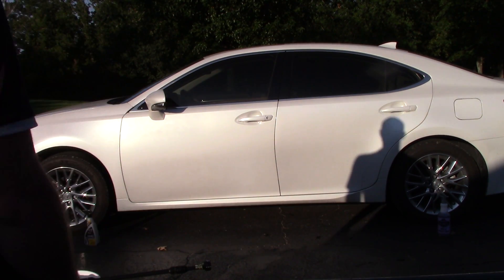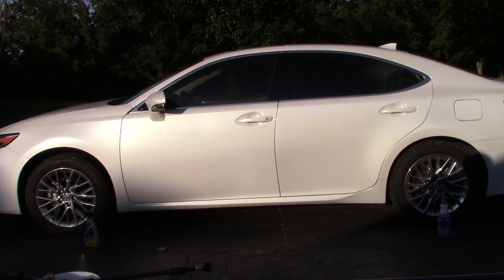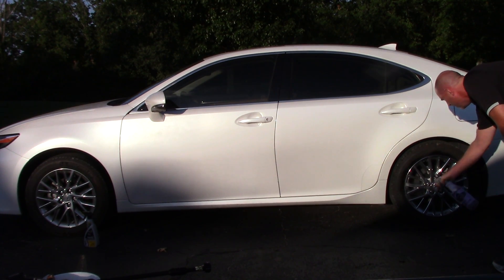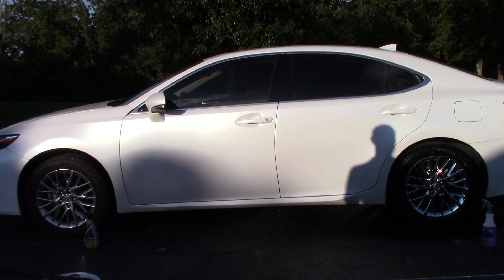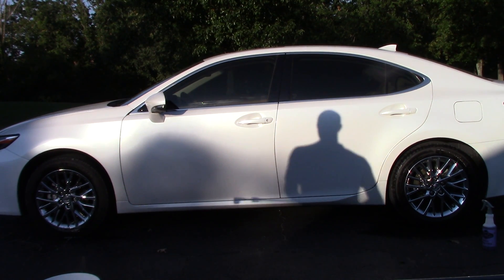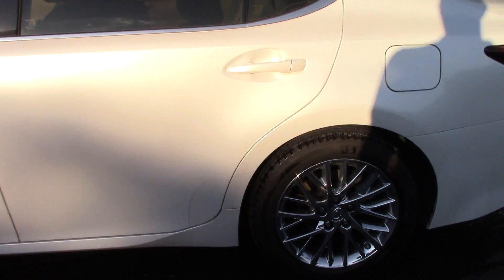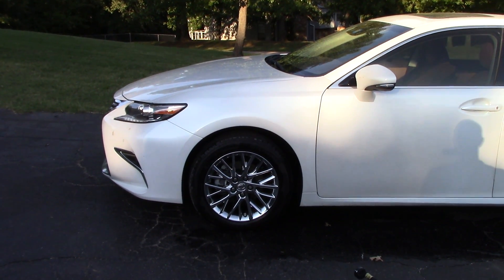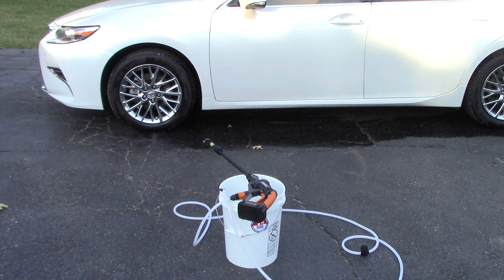Meguiar's Wheel Brightener VS Eagle One Mag Wheel Cleaner - Very Interesting!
SCOTT WITH DALLAS PAINT CORRECTION & AUTO DETAILING IN PLANO TEXAS SHOWS THE POWER OF BOTH MEGUIARS WHEEL BRIGHTENER AND EAGLE ONE ETCHING MAG WHEEL CLEANER
Products Used:
Meguiar's D14001 Wheel Brightener, 1 Gallon, 128. Fluid_Ounces